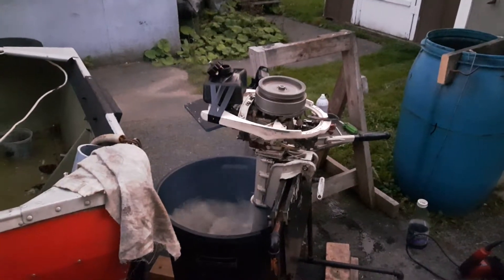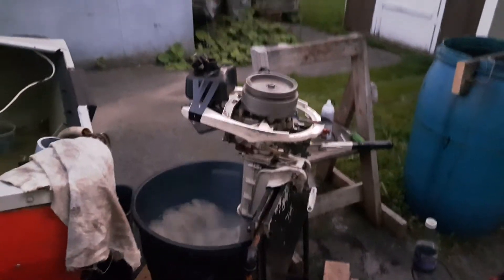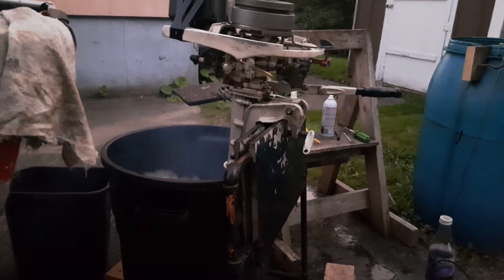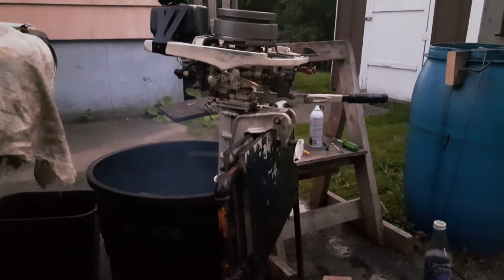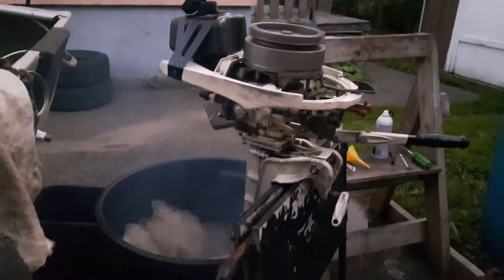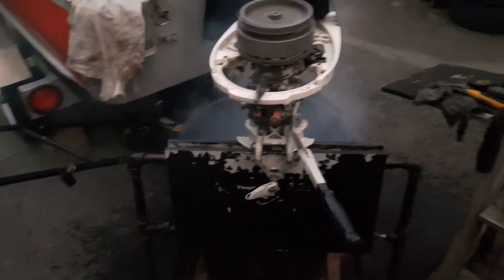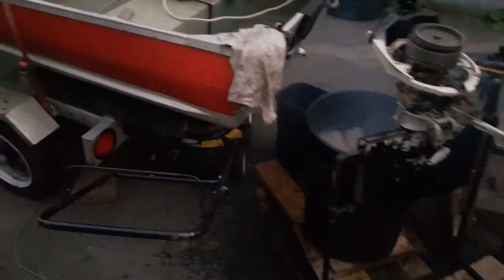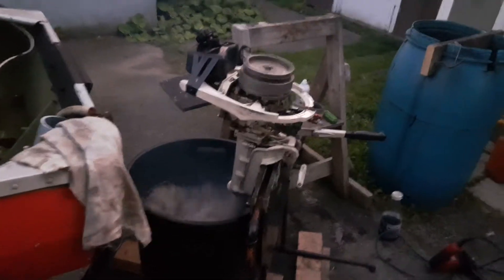1964 JW 19N 3 HP Johnson Outboard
1964 JW 19N 3 HP Johnson Outboard
 Pistons were siezed when found.. needed new coils,points,condensors, carb kit, lower end oil... price to repair.. Approx.$ 150.00   Cost of outboard..PRICELESS  :-)
 Anyone know what the " N " stands for in the model designation... let me know.